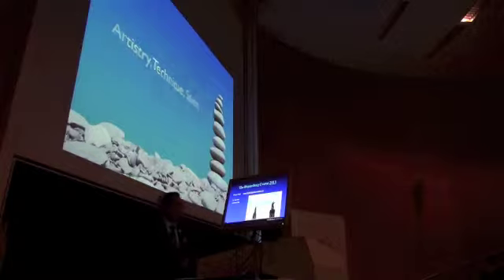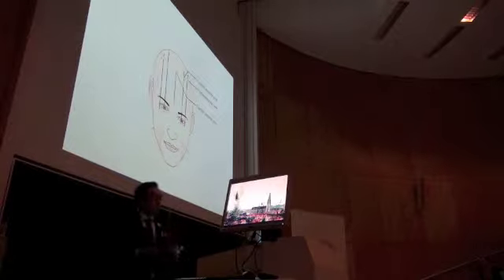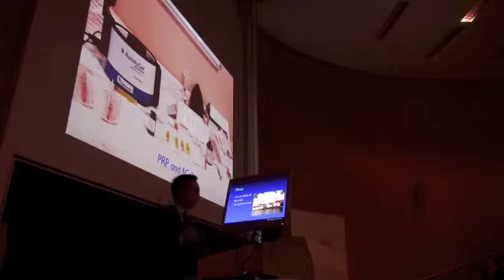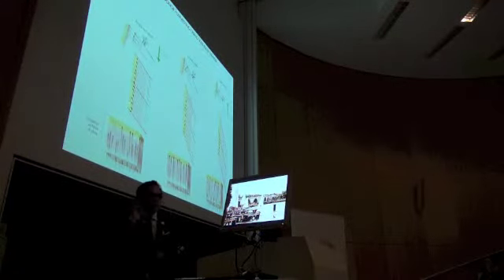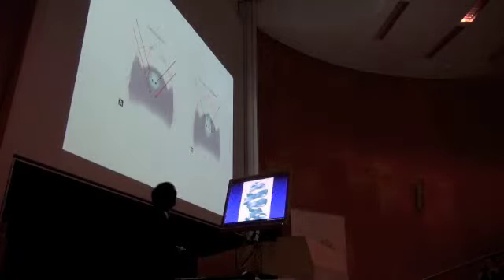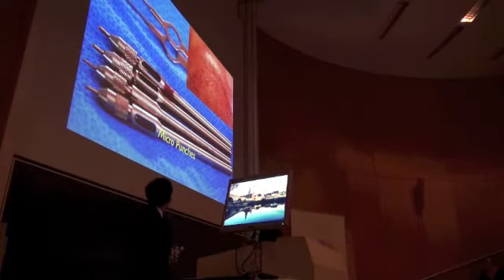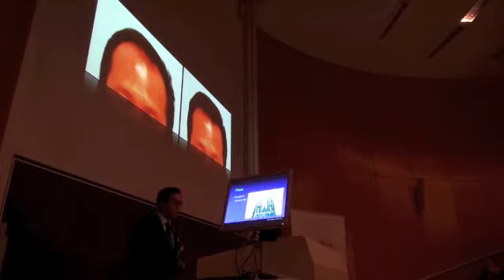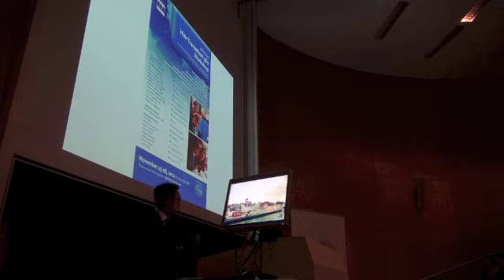Dr. Sam Lam, lectures on his hair transplant technique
Lam Institute for Hair Restoration - Dallas hair transplant surgeon, Dr. Sam Lam, lectures on his hair transplant technique in Regensburg, Germany.